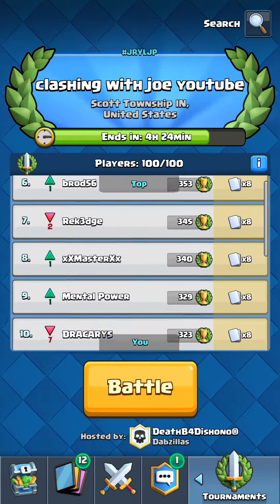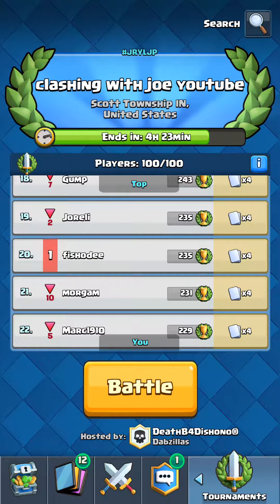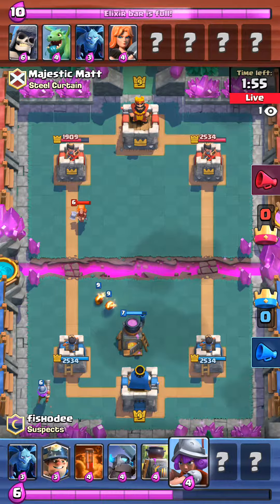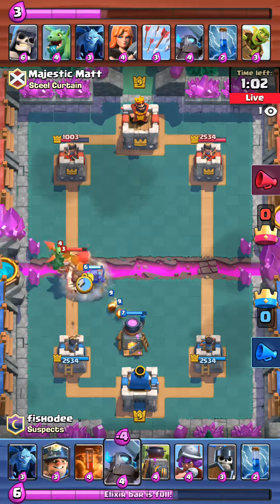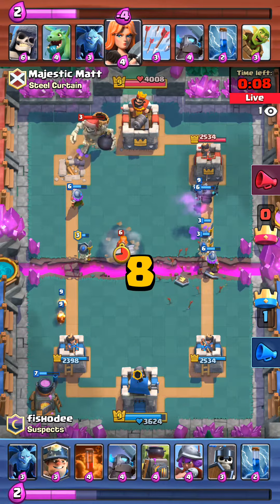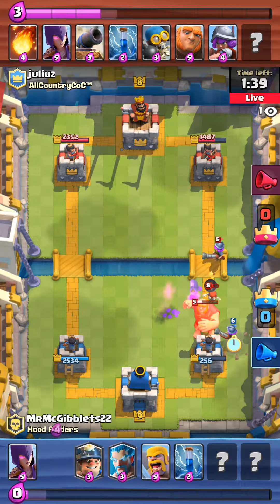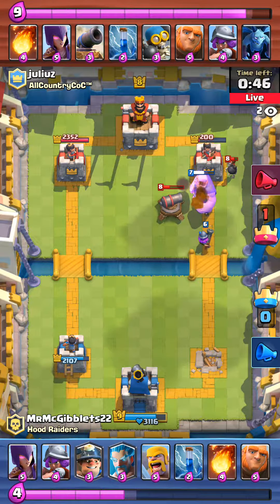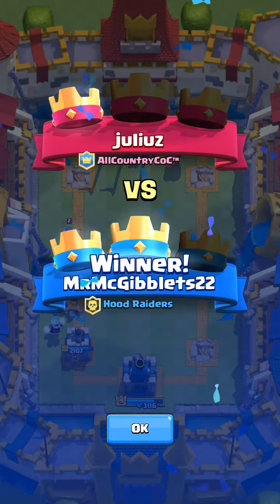CLASH ROYALE 1 DAY TOURNAMENT EPISODE 2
Part 2/4 of the last 1 day tourney. Thanks.